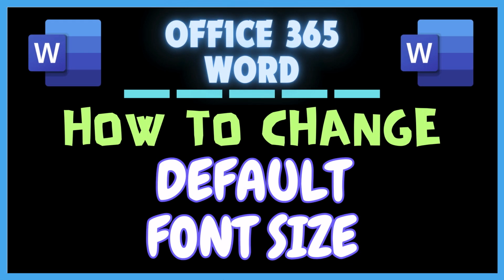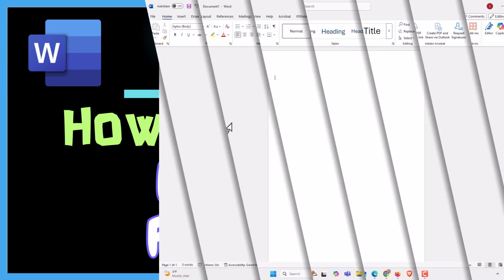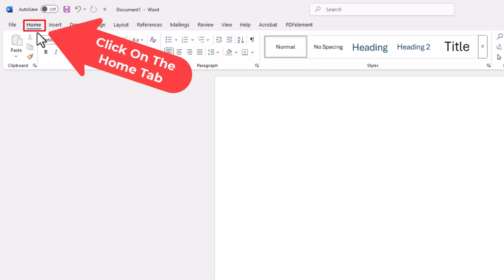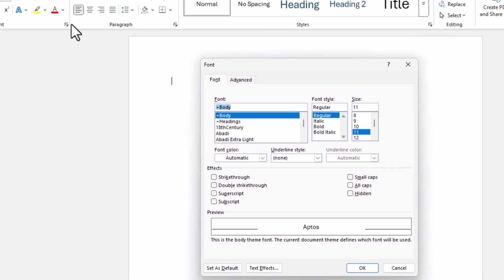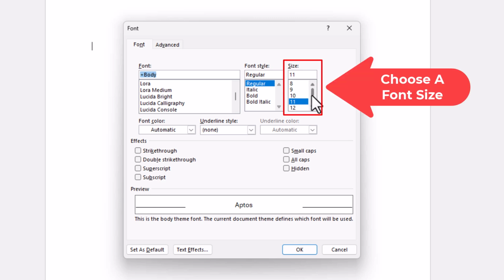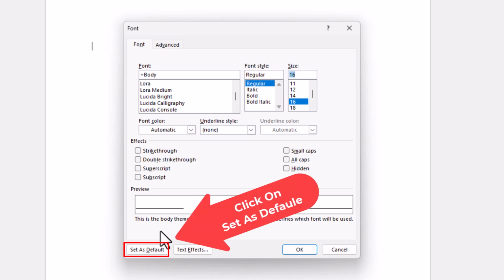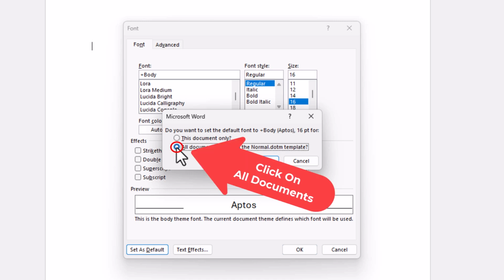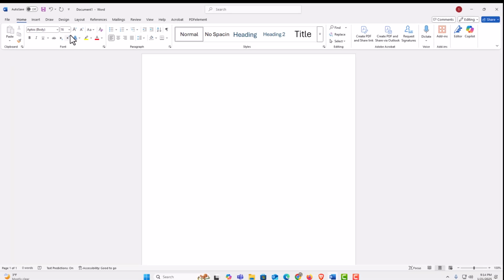How to Change The Default Font Size in Microsoft Word Using Office 365 | Step-by-Step Guide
Learn how to change the default font size in Microsoft Word using Office 365 with this easy step-by-step tutorial. Customize your documents to start with your preferred font size every time, saving time and improving productivity. Whether you’re working on reports, essays, or any Word document, this guide will help you set the perfect default font size effortlessly. Watch now and take control of your document formatting!

Simple Steps
1. Open your Microsoft Word project.
2. Click on the "Home" tab.
3. In the "Font" area of the ribbon, click on the arrow at the lower right corner.
4. In the dialog box that opens, in the "Size" area, choose the font point size.
5. Click on "Set As Default".
6. Toggle on "All Documents".
7. Click on "OK".

Chapters
0:00 How To Change The Default Font Size In Word
0:23 Open Your Microsoft Word Project
0:33 Select The Home Tab
0:43 Click On The Arrow At The Lower Right Corner Of The Font Area
1:11 Change The Font Size
1:21 Click On Set As Default
1:31 Toggle On All Documents
1:45 Click On OK